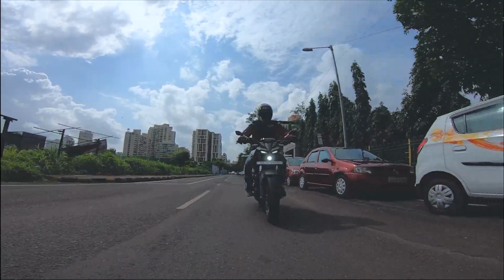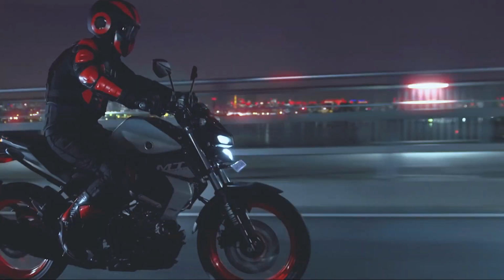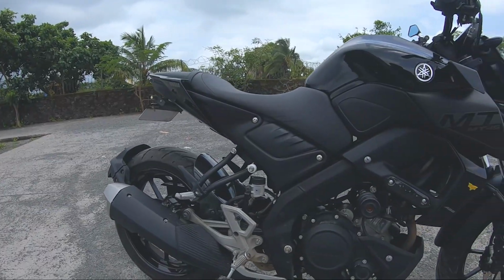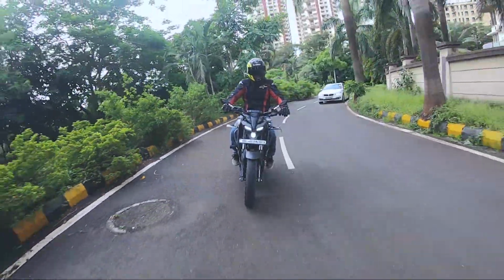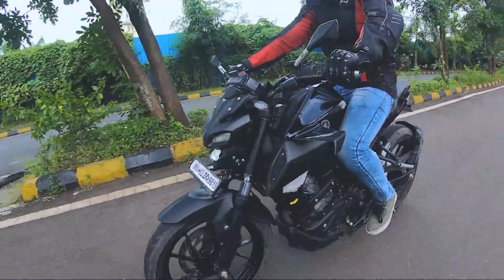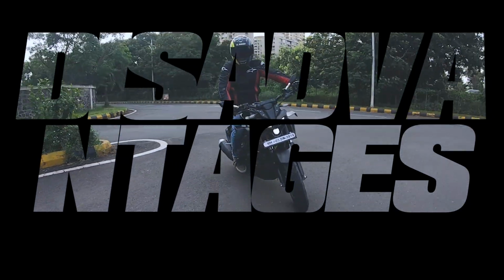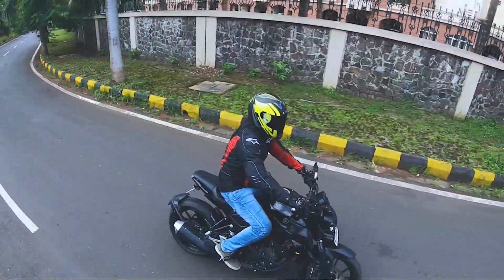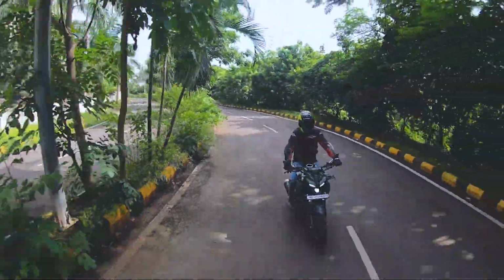Yamaha MT 15 BS6 Advantages and Disadvantages | Pros and Cons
This Video is about advantages and disadvantages of Yamaha MT 15 BS6

Advantages and Disadvantages of Yamaha MT 15
Pros and Cons of Yamaha MT 15

Projekt Motorrad Canard Winglet
Projekt Motorrad Mini Canard Winglet

Motorcycle Handlebar Brake Clutch Levers Protector Guard
Batman Yellow 3D Emblem Decal
CNC Frame Slider for R15 V3 & MT 15
Long Length Frame Slider
CNC Tail Tidy
Magnetic Tail Tidy
LS2 Helmets - FF352 Gloss Black Yellow
Axor Apex Vivid Black Neon Yellow Helmet (Recommeded)
Thigh/waist cum tank bag
RoadGods Zeon Tank Bag 40L
LED turn indicators
Bar End Mirror
Radiator Guard
MT 15 Metal Visor
Visor + Winglet combo

Recommended Vlogging Stuff:

GoPro HERO9 Black
GoPro Rechargeable Battery (Hero9 Black)
GoPro Media Mod
Insta360 ONE R Twin Edition
Insta360 ONE X2 Action Camera
DJI OSMO Action Camera